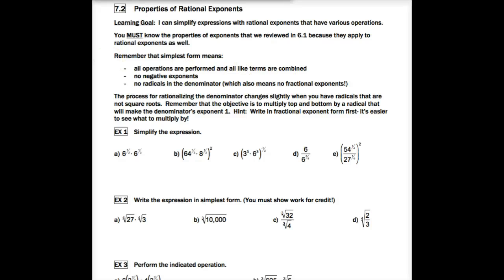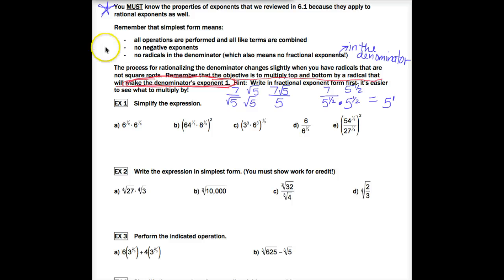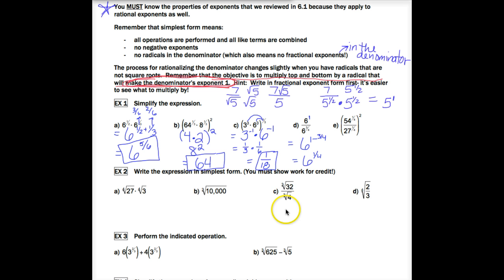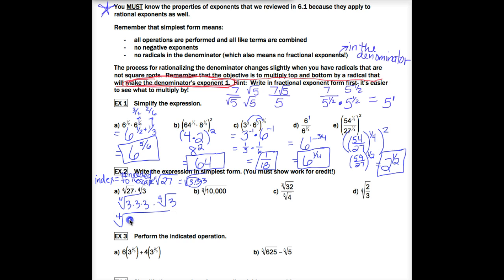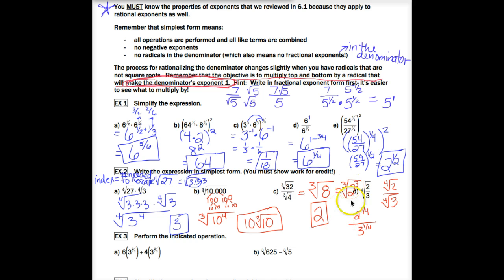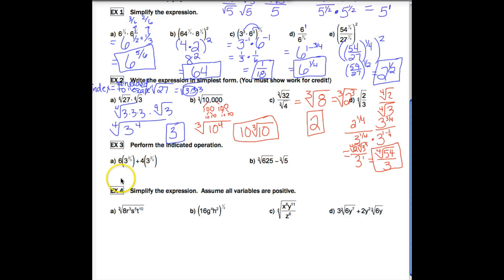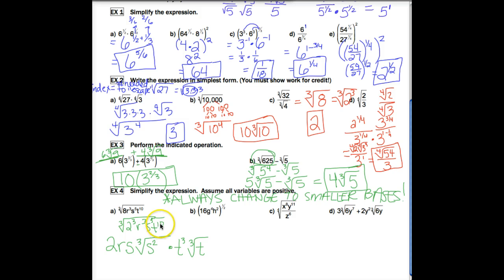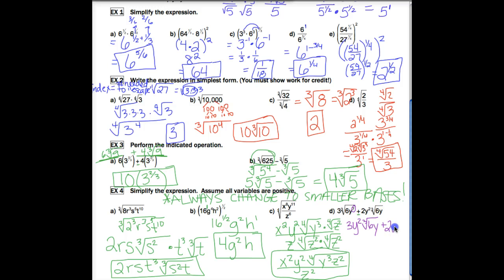7.2 Properties of Rational Exponents